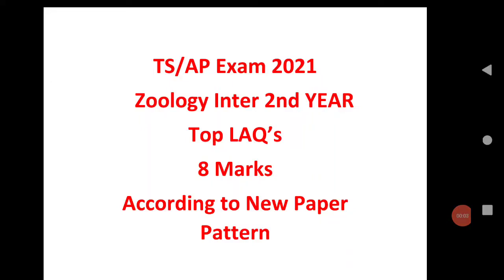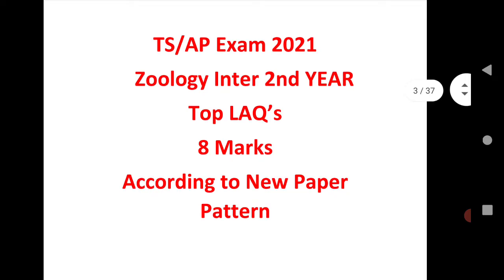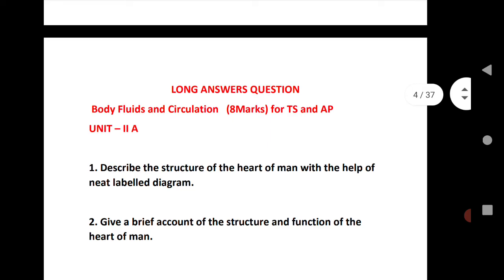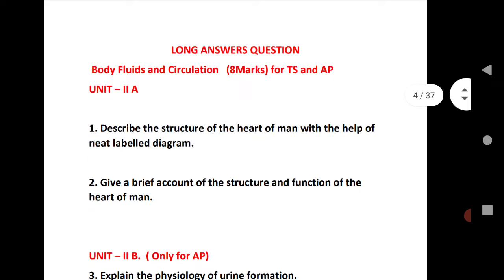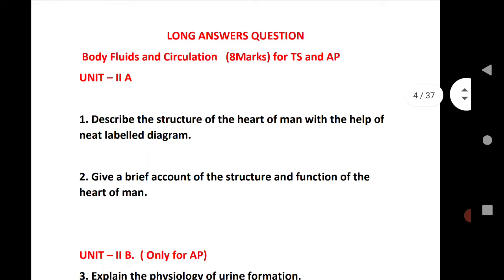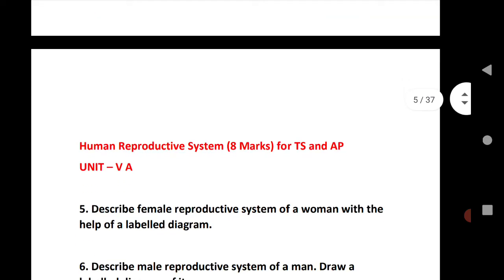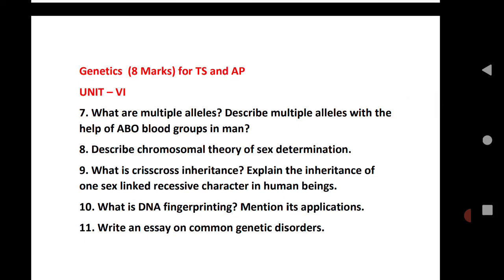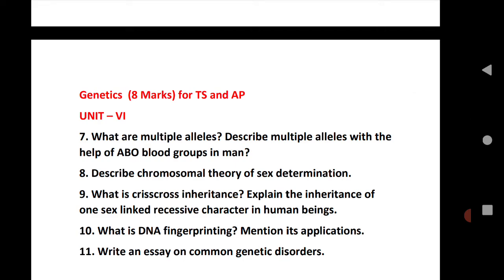TS/AP EXAM 2021| Zoology Inter 2nd Year |Top LAQ's 8 Marks|According to new pattern